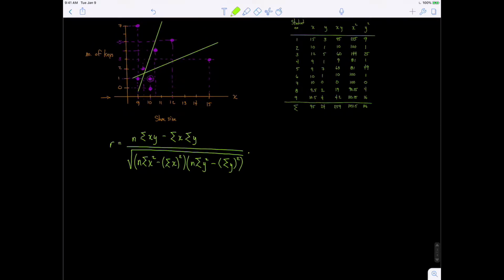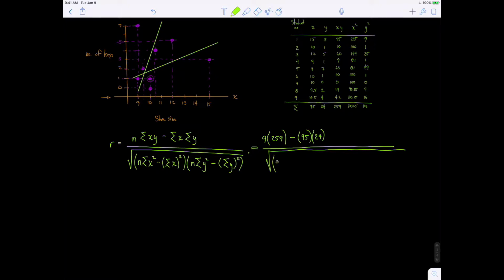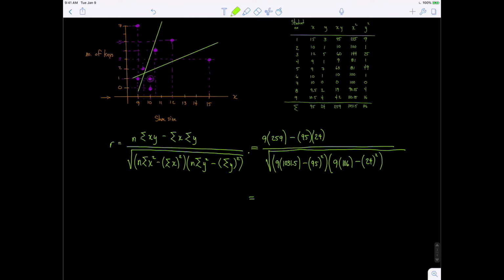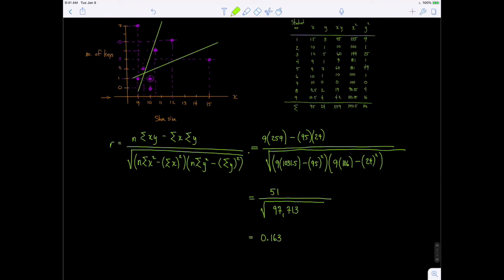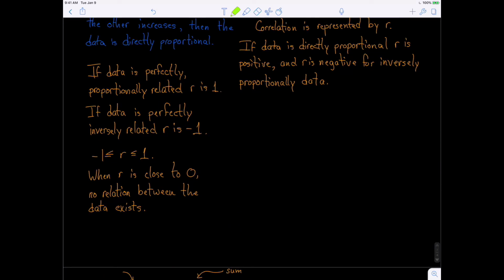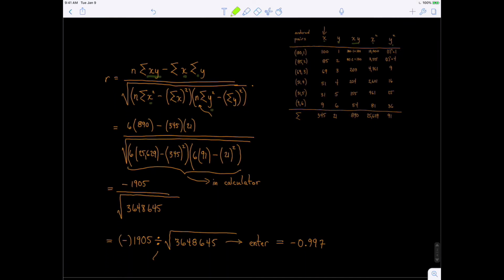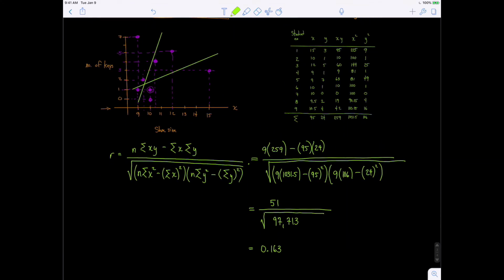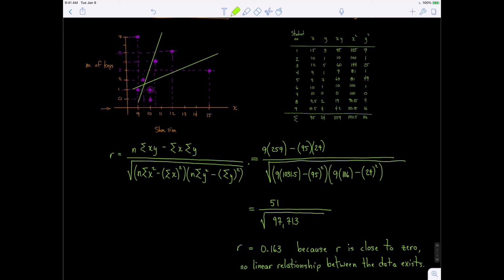Lesson 33, Correlation Video 4